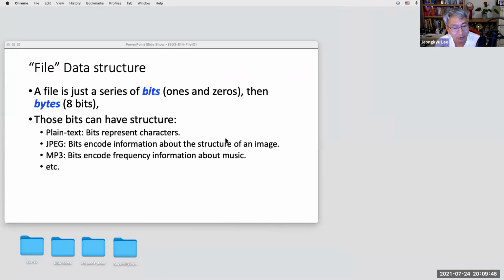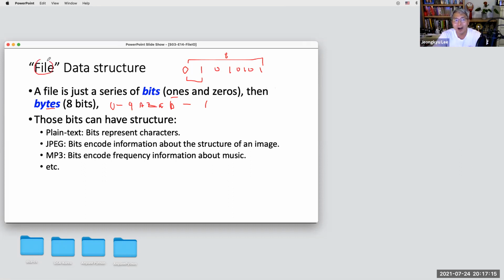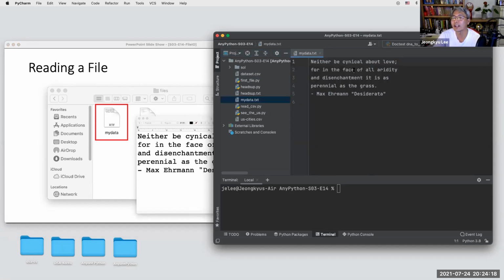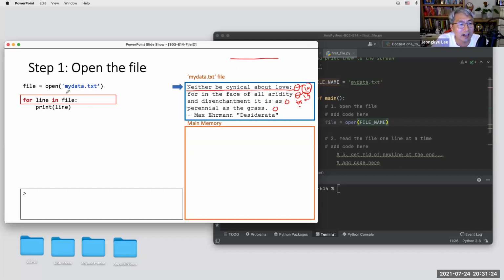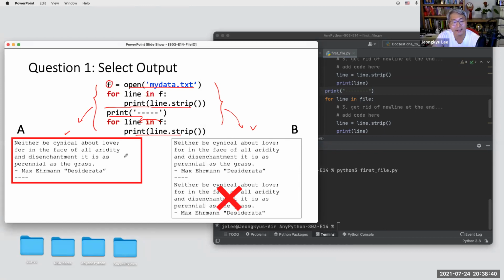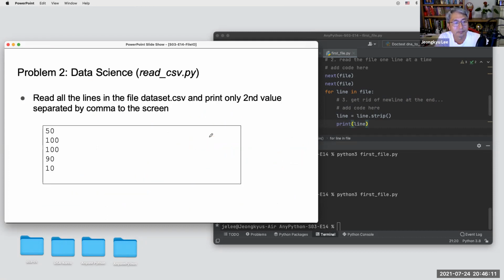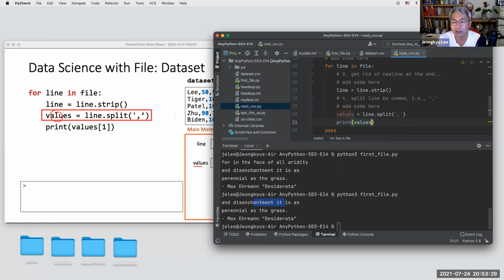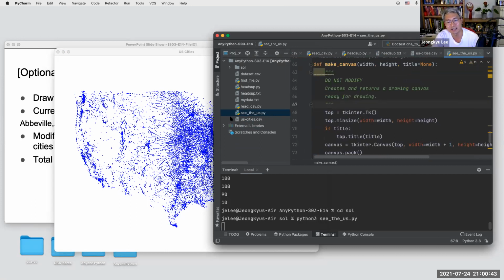Anyone Python S03-E14 FileIO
* Anyone Python 2021 Season 03 E14 FileIO

2021 Anyone Python is online "Basic Python" class using Zoom for ALL (students and parents). In this season, you will learn Core Python and Introductory Computer Science in an informal way.

- Instructor: Prof. Jeongkyu Lee (University of Bridgeport)
- What: Computer Science with Core Python, but informal way.
- Cost: Completely free!
- When: Every Saturday 8:00 PM ~ 9:00 PM (EDT, i.e., NY time)